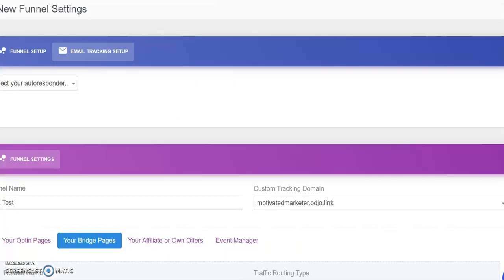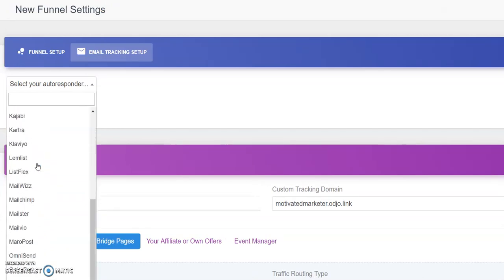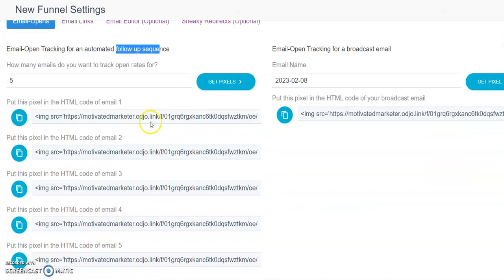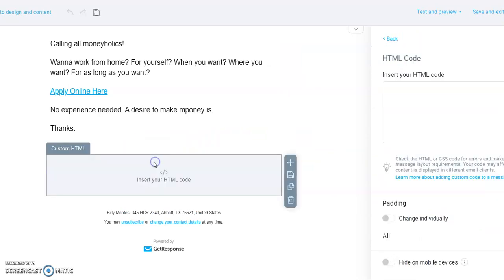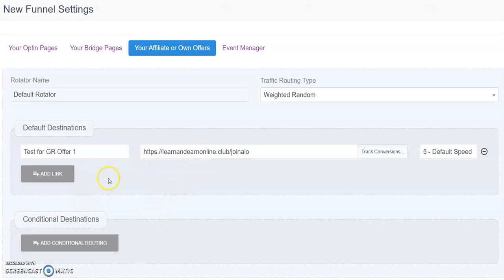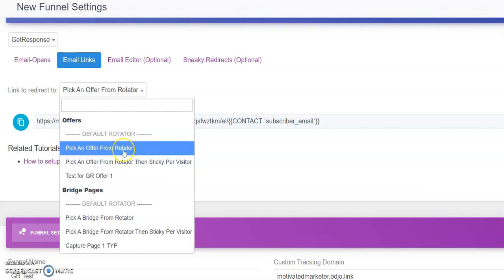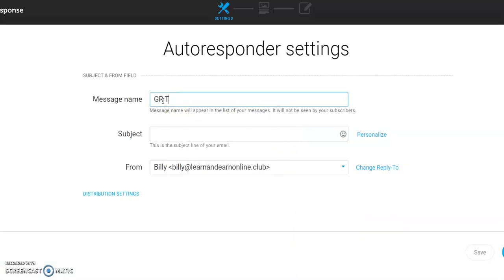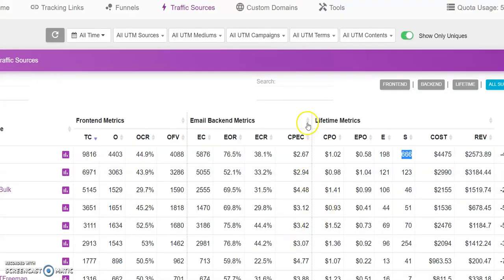Solo Ad Traffic Mastery -Tracking Like An Email Marketing Ninja-Part 2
For anyone who tried and failed with solo ads: Download our solo ad mastery

To promote the all in one digital business from the home business academy, go

Listen Up If You Want to UP Your Email Marketing Game Like a Ninja!

This video will show you which traffic sources are responsible for your frontend and email sales, without the need for a complicated setup.

You can then stop spending money on the bad sources and get more leads from the good ones.

In Summary, With This Tracking

You can find which traffic sources send you responsive leads (email openers, clickers and buyers)

Got sales from an email? Know which traffic sources sent you those converting leads

See how many days of emailing it takes to break even, for each of your traffic sources

Integrates with your autoresponders to automatically tag buyer leads or move them to a separate list.